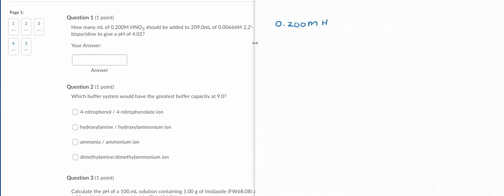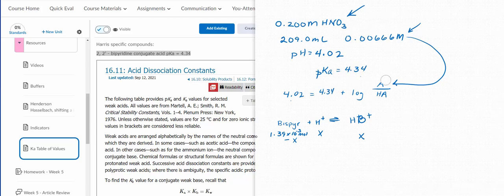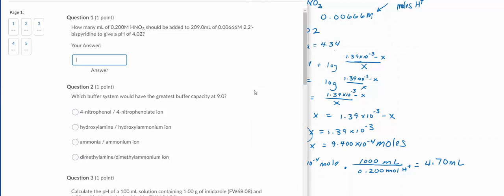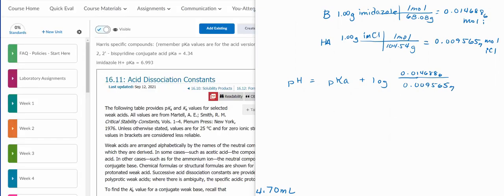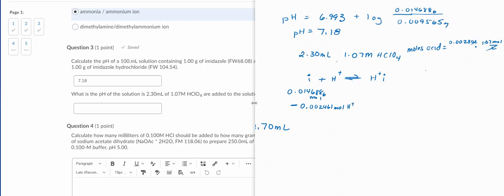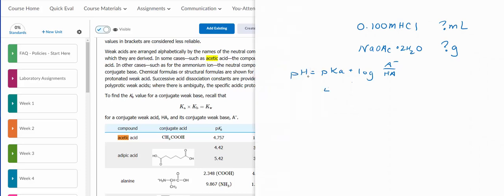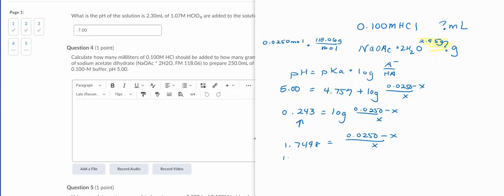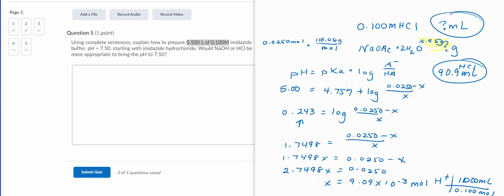Analtyical Unit2 HW2